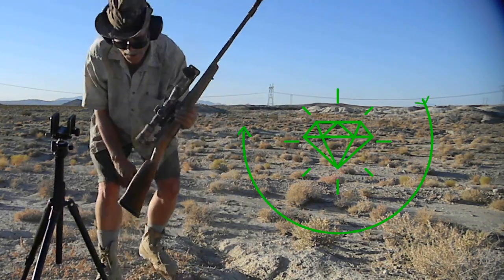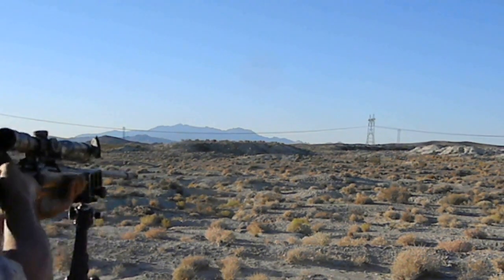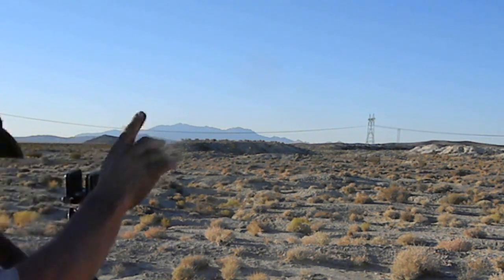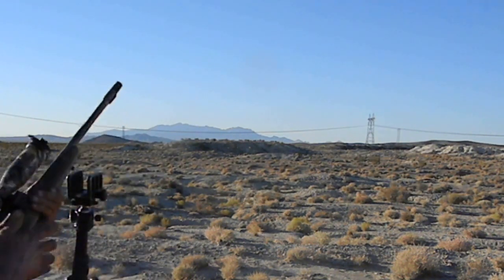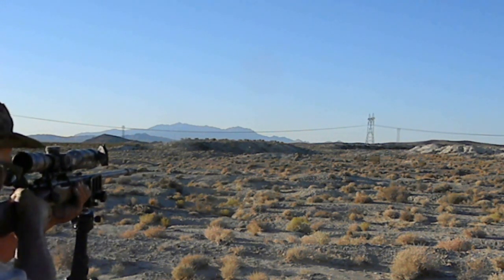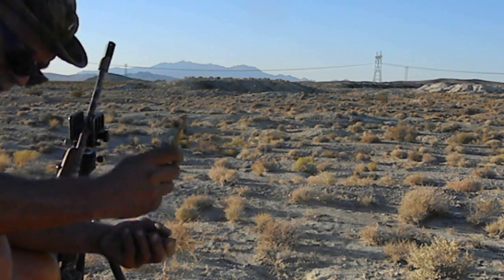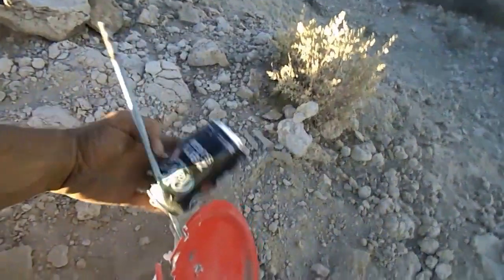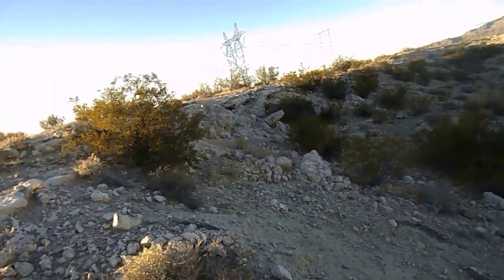Spanish Mauser 308 at 455 yards hit plate dead center & dino went 50ft in the air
wow that was cool about dino going that high 168r match